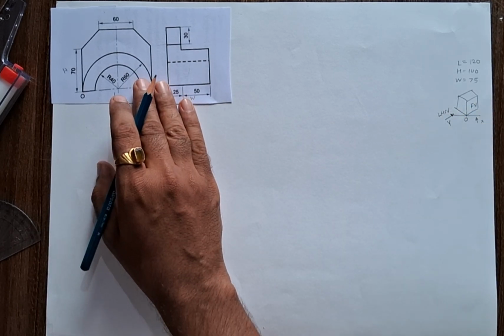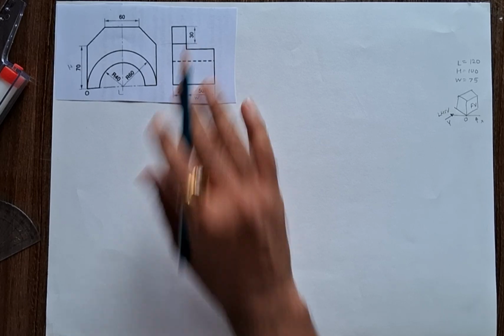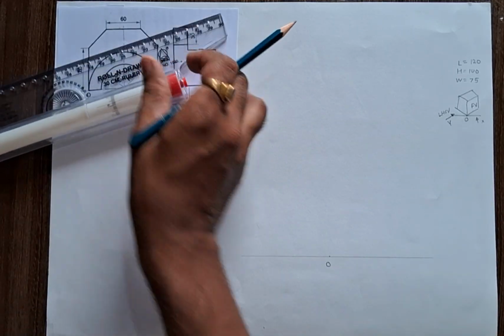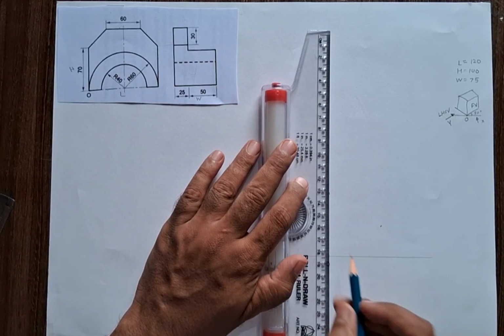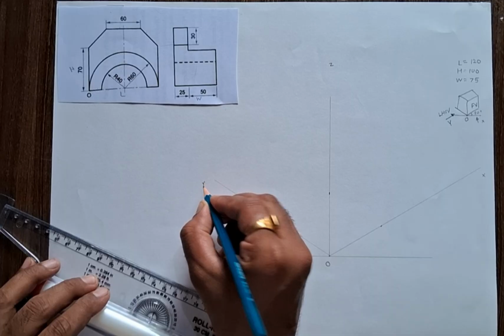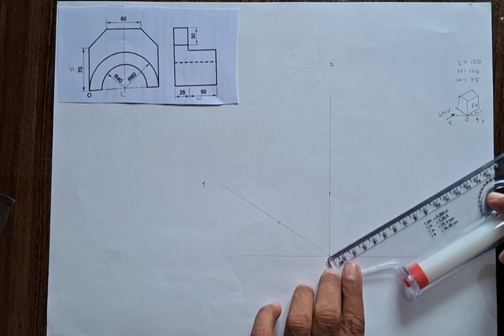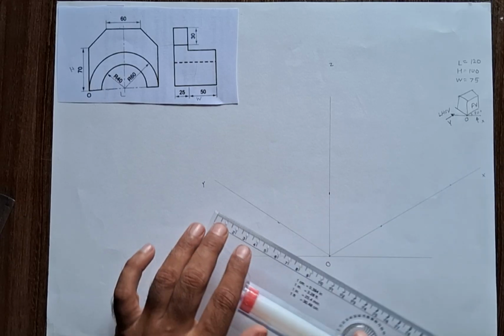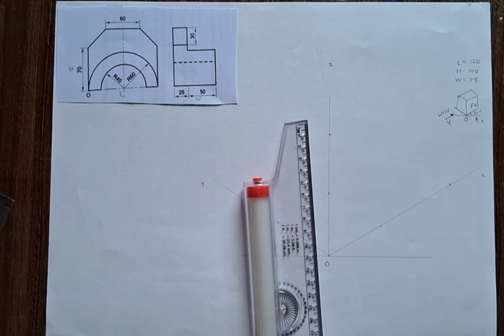Isometric Drawing -Engineering Graphics- Isometric view in Engineering Graphics - Problem 8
Isometric view Object No. 8